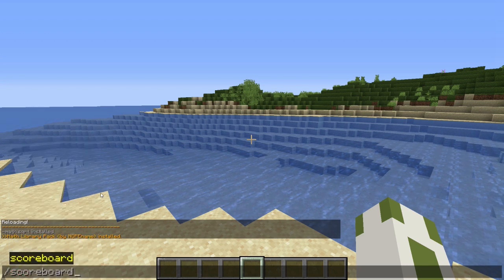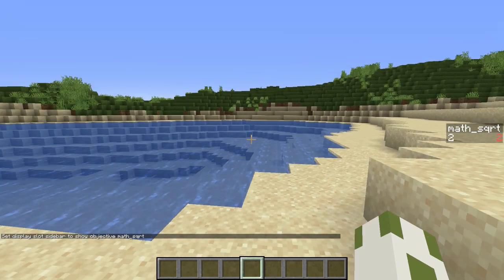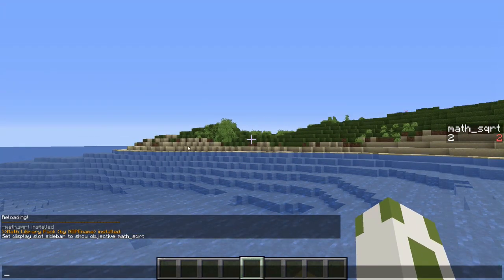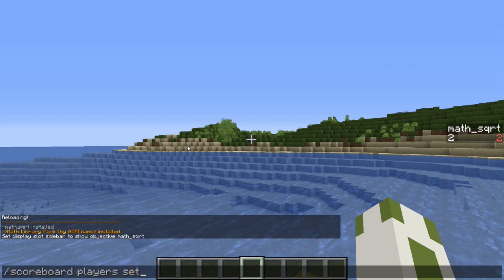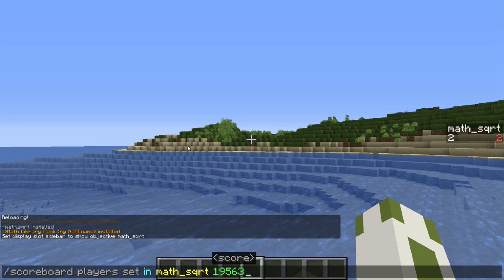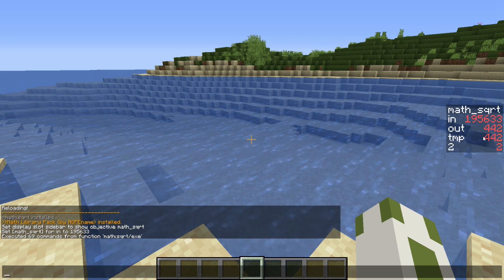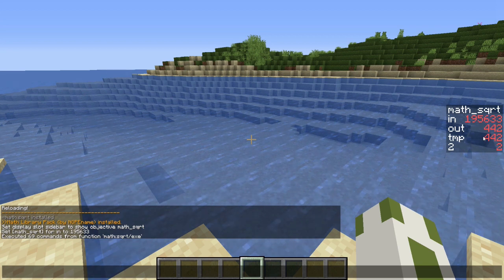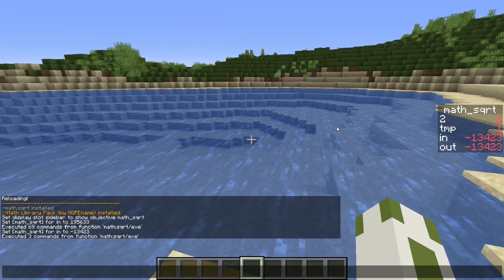Calculate Square Root | Fast & Accurate | Minecraft Datapack 1.15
▼Open description▼